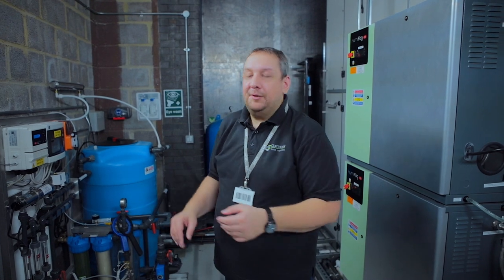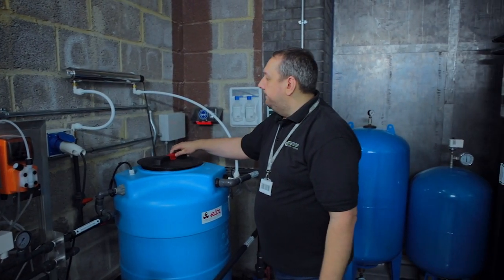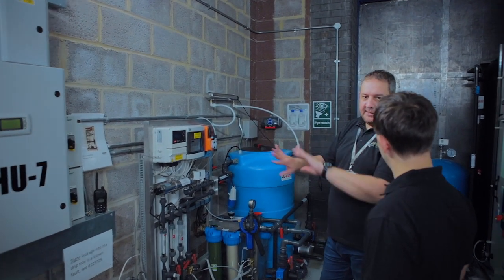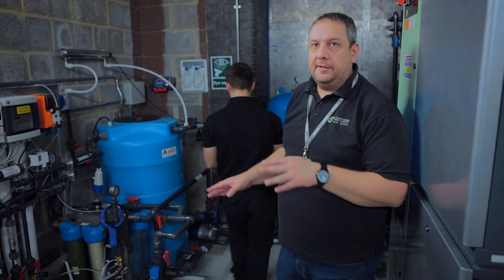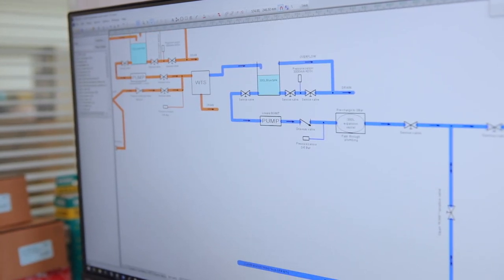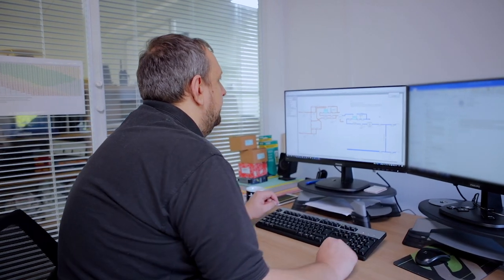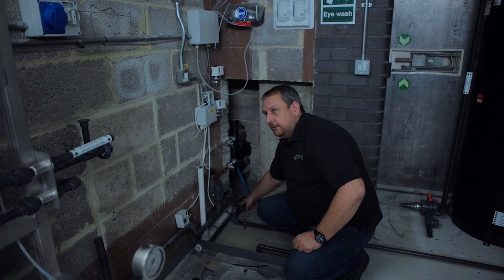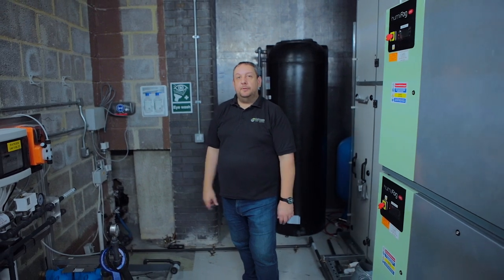BUILDING THE DATA CENTRE | COOLING WATER TREATMENT SYSTEM UPGRADE | EP. ONE!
Welcome to a BRAND NEW SERIES, which will cover all things M&E (Mechanical & Electrical), build and maintenance.

We're lucky to have infrastructure experts and in-house M&E teams who are constantly building, adapting and improving our Kent facility - so we thought we'd follow the action and bring it to you!

In this mini-series we follow our Head of Infrastructure, Pav, as he and the in-house M&E team upgrade our very first WTS (Water Treatment System) as part of our evaporative cooling systems which cool thousands of servers in our data centre.

Stayed tuned as this series goes on!